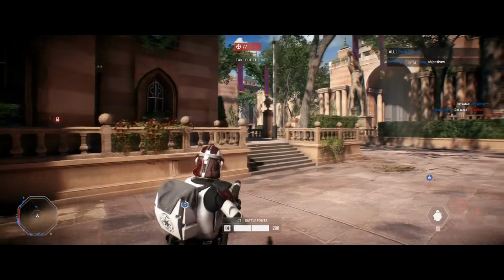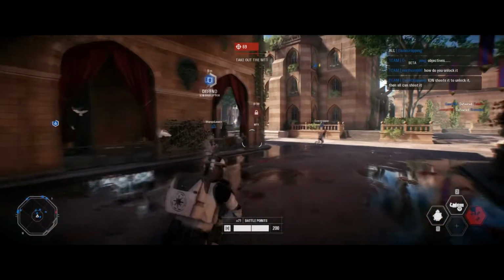How to play Galactic Assault on Theed - Star Wars Battlefront 2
A quick walk through playing as the Republic, on how to play Galactic Assault while defending the palace on Theed.